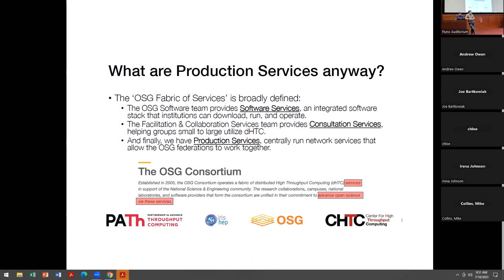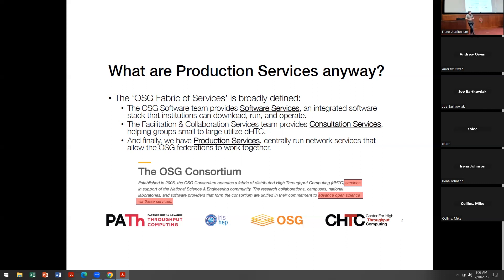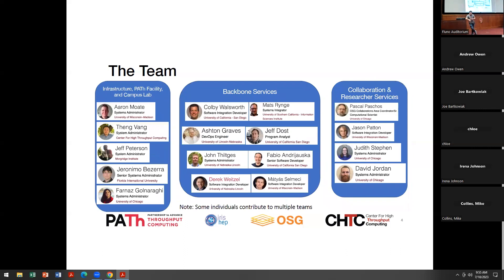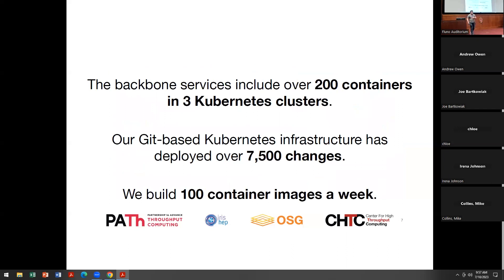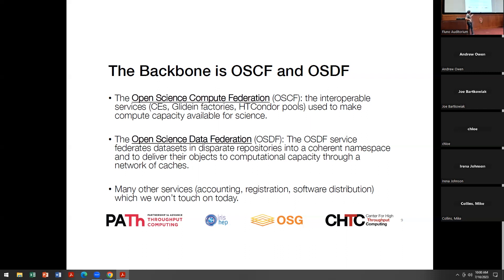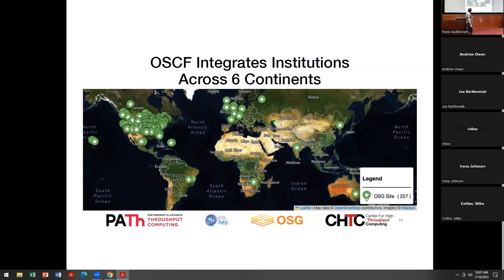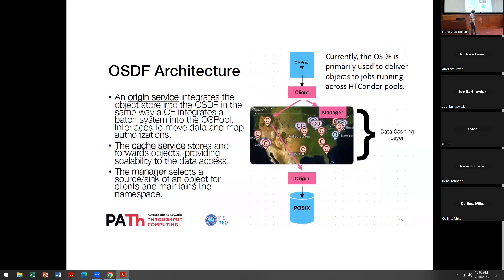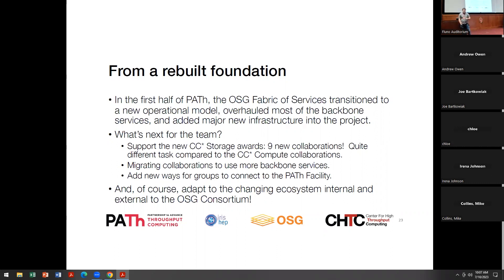HTC23 Production Services Updates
Brian Bockelman explains what the Production Services for OSG currently look like. He breaks down backbone servies like the OSCF and OSDF. Bockelman also delves into collaboration and researcher services.

Slides All talks, speakers, and materials from HTC23 All materials from past HTC Weeks and European Workshop Meetings